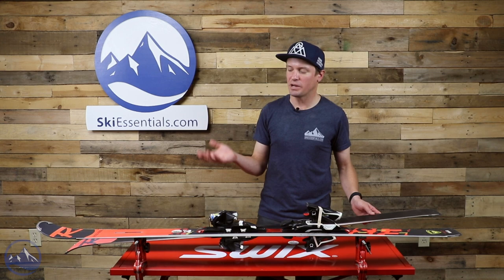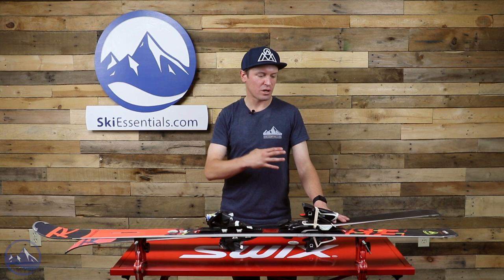2022 Rossignol Hero Elite Plus Ti - SkiEssentials.com Ski Test